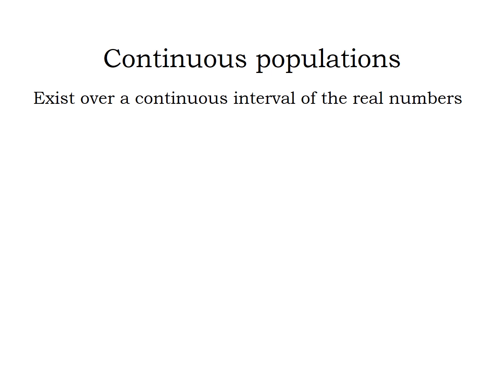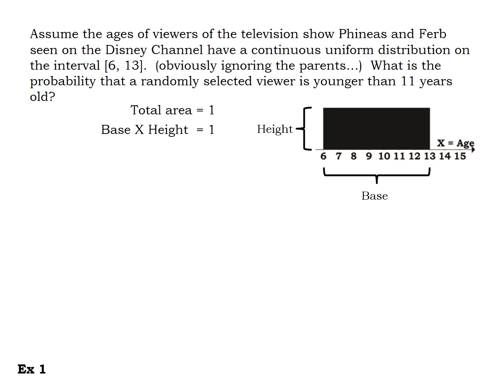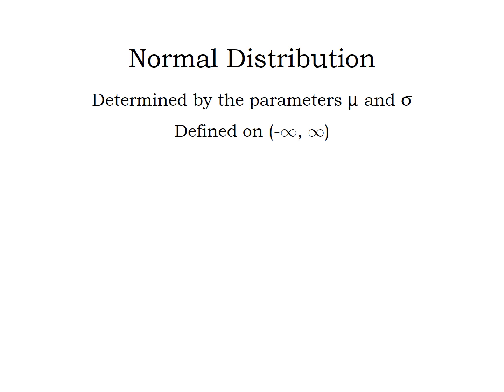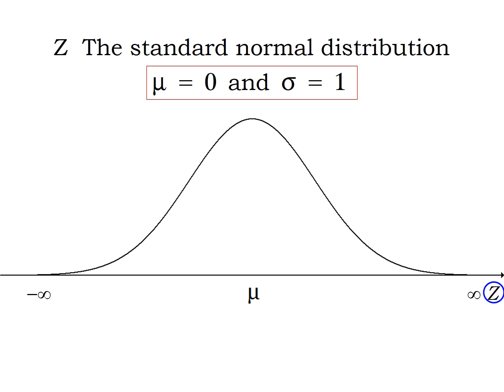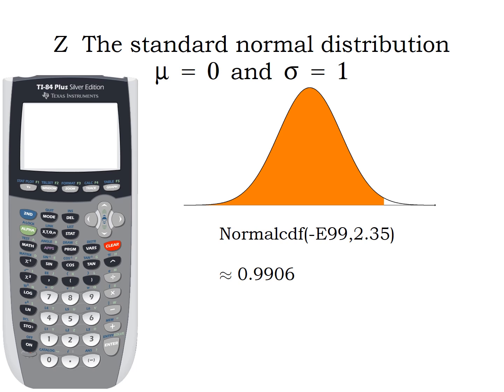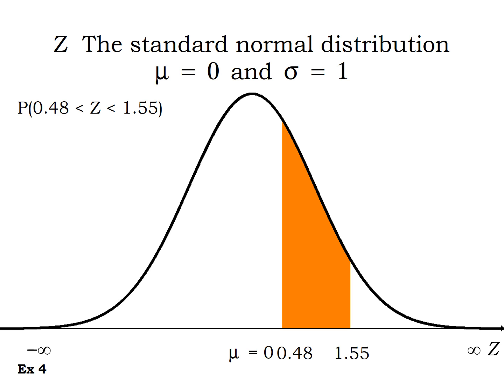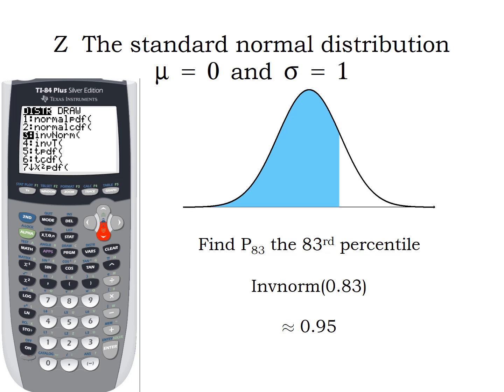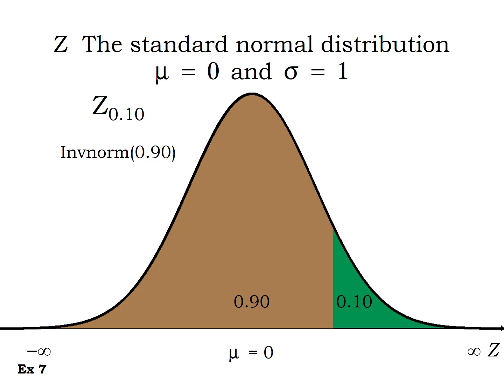Continuous uniform distribution and the standard normal distribution "Z"